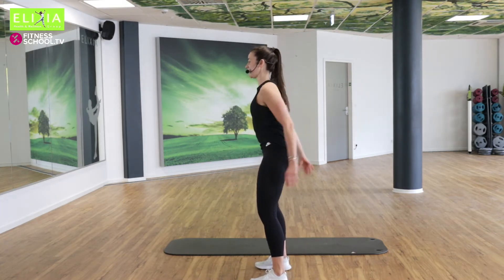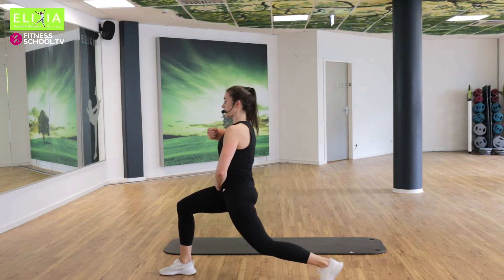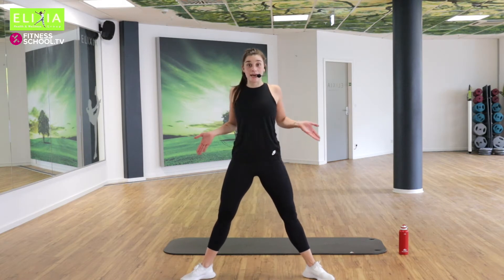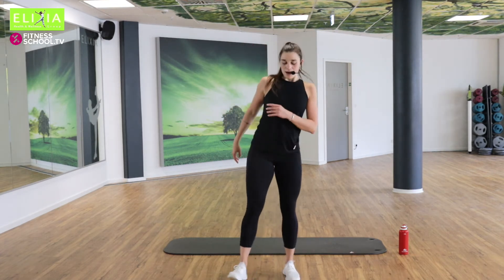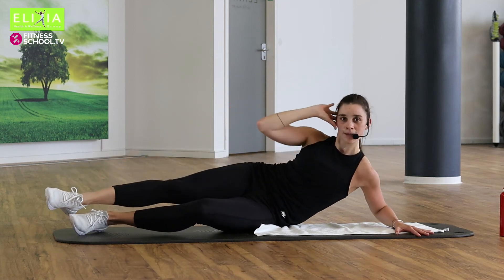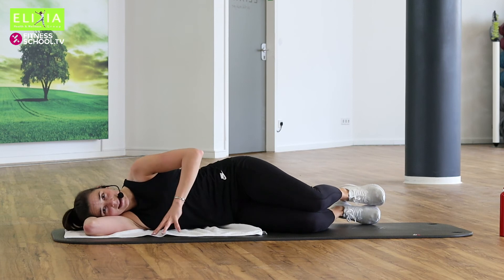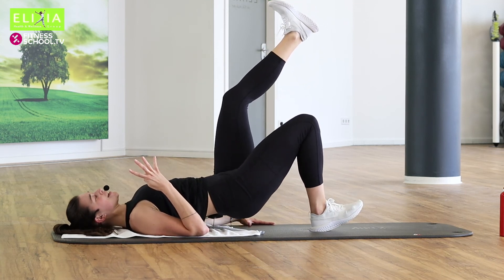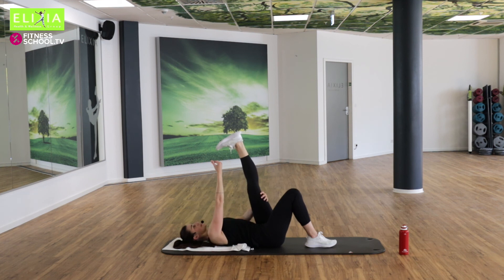Elixia Home Course #21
Bauch Beine Po mit der lieben Asja

Gerne dürft ihr auch live an unseren Online Zoom Kursen teilnehmen.
Um mitmachen zu können benötigen sie die Zoom App.

Sobald sie sich registriert haben, können sie mit der
Passwort : StayFit

an unseren Live Kursen von Mo-Fr. zu der Zeit von 9:00-11:00 & 16:00 - 20:00 teilnehmen.
Den Online Kursplan finden sie in unserer Elixia App.

Instagram and Facebook@elixiaberlin

Bleiben sie gesund und fit liebe Elxiafamily!